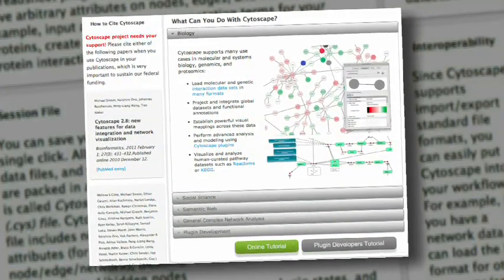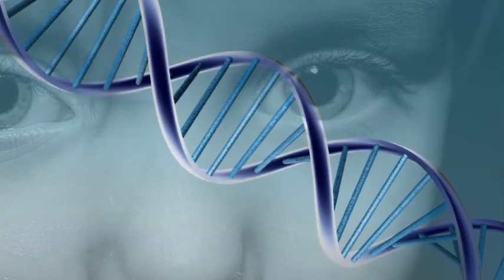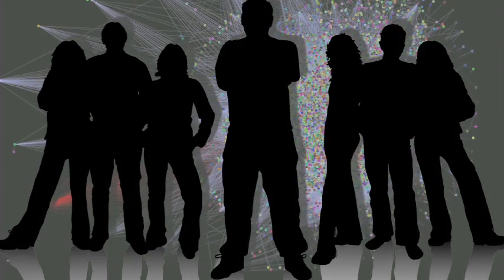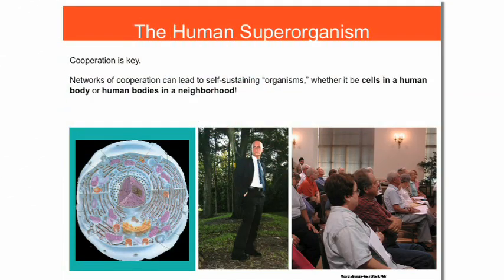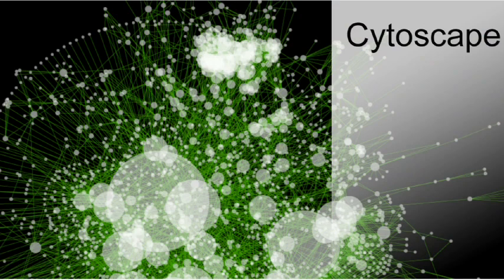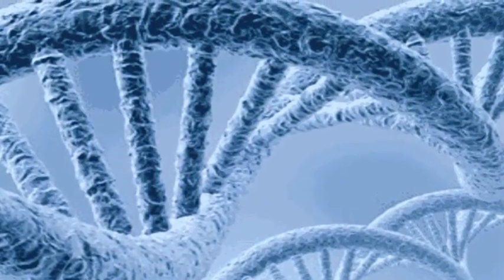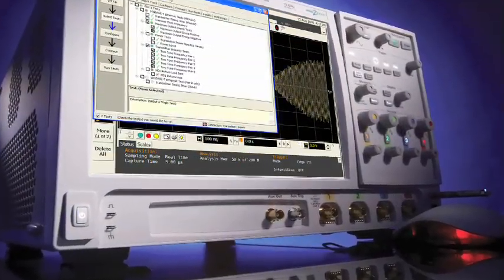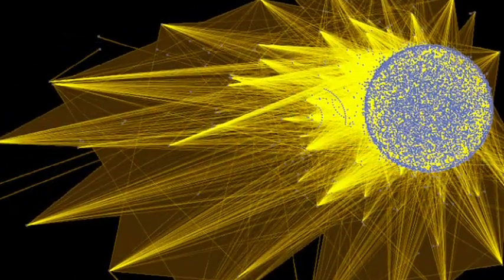What is NRNB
Video introduction to NRNB, the National Resource for Network Biology, an NIH BTRC